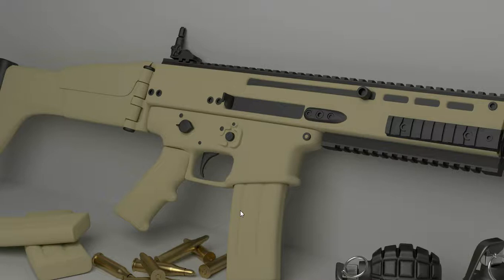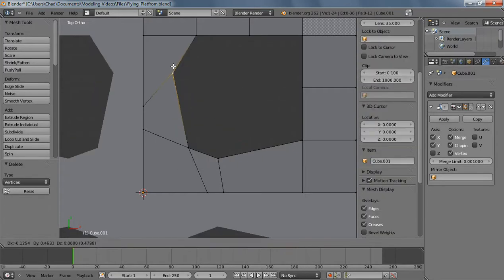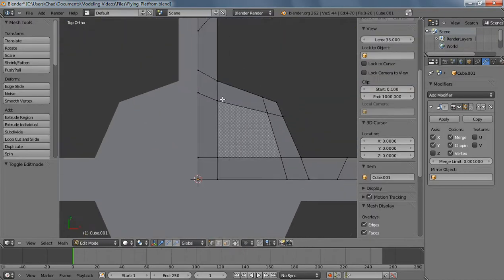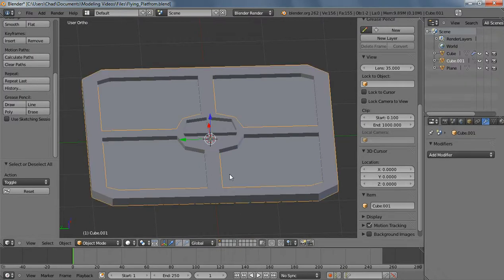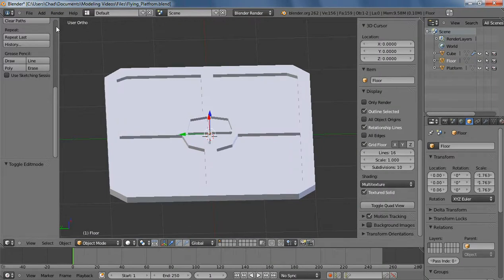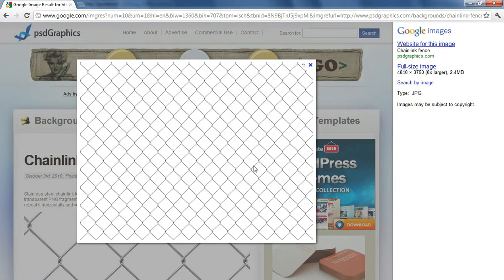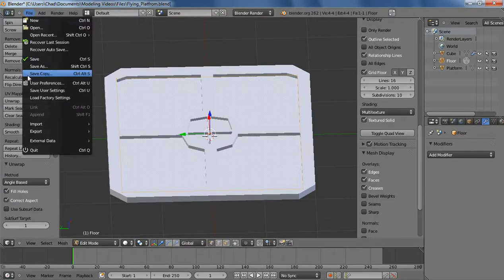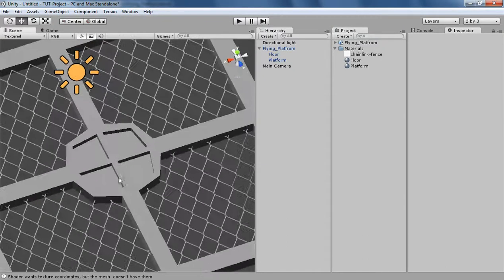Blender Tutorial Modeling an Object - Making a Platform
Hey Guys In this video I talk about how to make a very basic low poly platform.
Things I talk about:
Basic Modeling
UV Unwrapping(minor)
Texturing(minor)
Importing to Unity3d

Thanks!